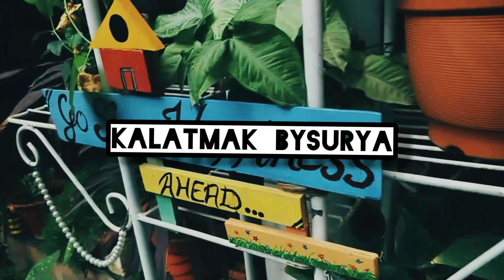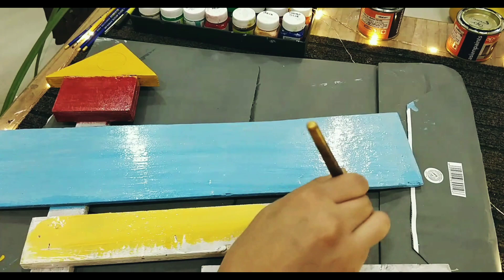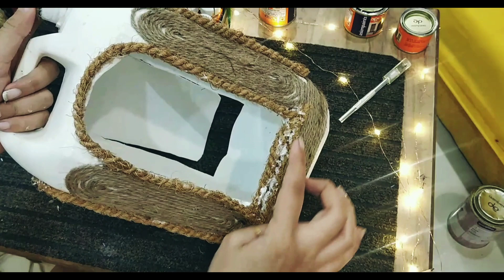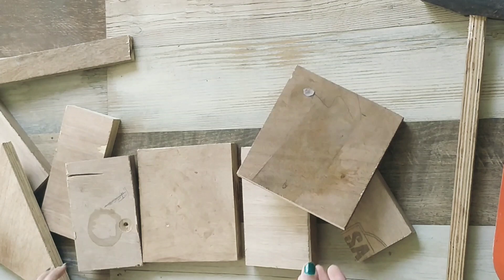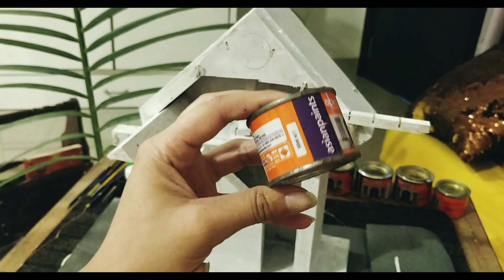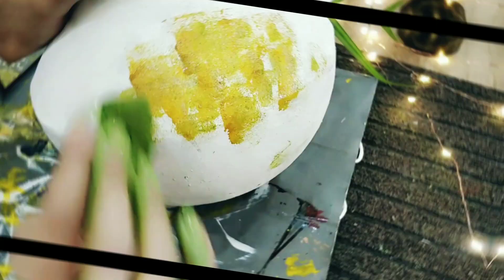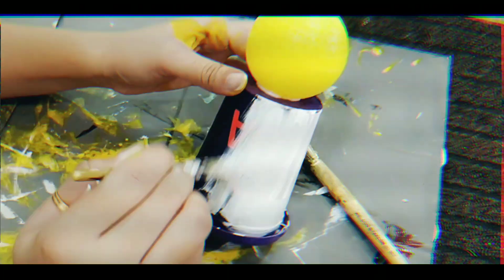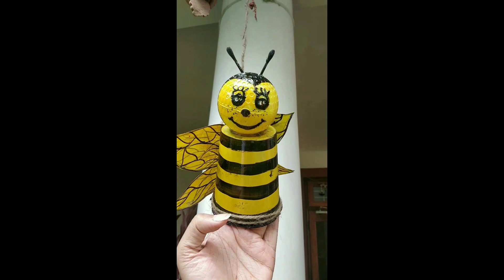5 Easy Garden Decor Ideas Diy | best out of waste | garden makeover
homedecor gardendecor bestfromwaste decorate craft diy makeyourown grow easycraft artoftheday artvideos growyourchannel recommend Hi everyone, welcome back to this creative channel where anyone can become an artist by using just minimalist.
“Little things seem nothing, but they give peace, like those meadow flowers which individually seem odorless but all together perfume the air. .”
Georges Bernanos
Here is an amazing DIY Garden Decor ideas just right for you... 🥳
So I have been planning to give a small makeover to my home lawn for a very long period of time, and finally here they are.
So here's a small tutorial on how to make these by your own.
Initially I didn't know how these would turn into, but desire  to try something new and showcase it kept me going and I can't believe it looks so beautiful. Whenever I start a new project I always try to use maximum waste and reuse the old stuff especially plastic and other non disposable items with which I can decorate my home and garden.
👩‍🎨💜💙💚💛Also I encourage you all to reuse waste. 💜💙💚💛
For more creative ideas and easy craft diy's and many more..🎊🎉✨

1- Sign Board
• wooden planks 👩‍🎨
• colours : Asian paints Oil colours
• tools: Hammer 🔨 Nails.
2- Bird Feeder 🐦
• Waste Plastic Can 🌻
• Jute Rope 💜
• Clothing tag for cone
• Glue : Fevicol
• Tools : Sharp Cutter
3- Bird House🏠🐦
• wooden planks from junk
• Nails, Hammer 🔨, Wooden Glue
4- Colourful Pot/ Kalash Decor Setup
• Kalash / Pots 🏺
• Colours: Asian Oil Paints 👩‍🎨
•  Marbel pieces and tiles from junkyard 💛💚💙💜
5- Honey Bee ✨🌻🐝🍯
• Hot Chocolate box by Cadbury 🍫🍫
• Colour : Asian Oil paint
• Plastic ball